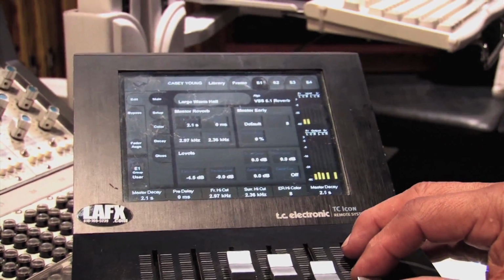System 6000 - presented by the elite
Some of the worlds best producers and engineers talks about their use of System 6000

Bobby Fernandez (Scoring Mixer) - Producer of all Clint Eastwood movies since 2002

Al Schmitt (Recording engineer & producer) - The most awarded engineer ever!

Steve Vai (Guitarist & Producer) - One of the world's leading guitarists

Doug Mountain (Recording mixer & Sound designer) - Sound designer for the Grammy show

Danny Vicari (LA FX studio owner / engineer) - Sound designer for the Oscar show